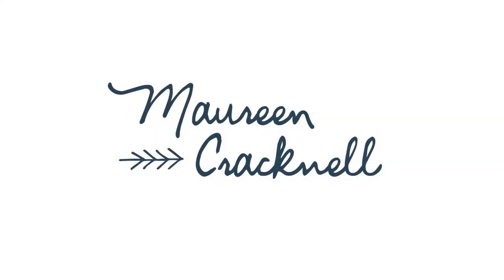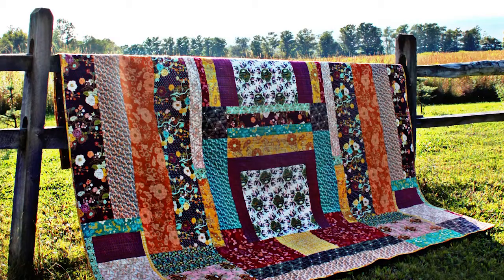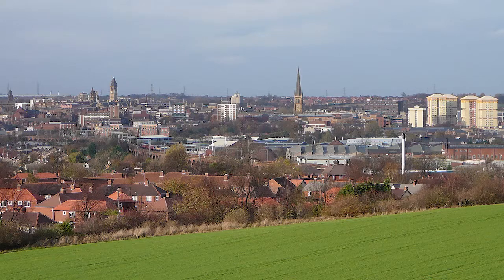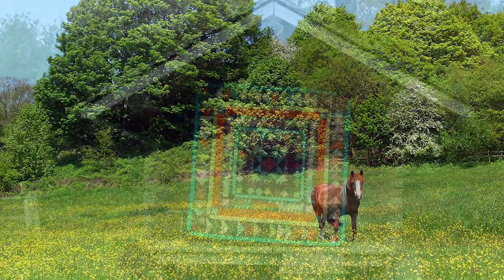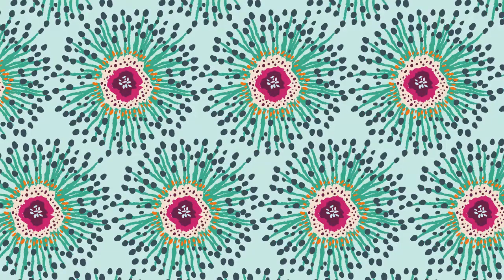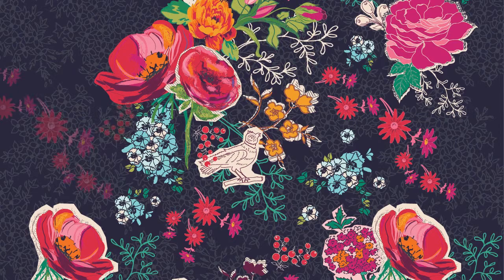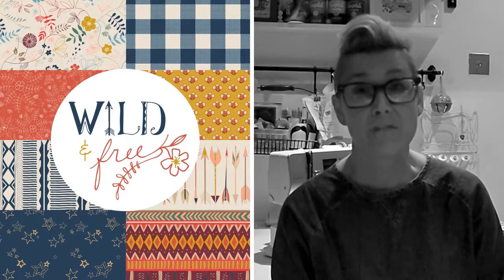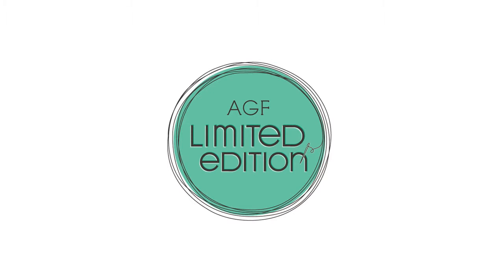Limited Edition Collections for Art Gallery Fabrics - Fall 2014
AGF Limited Edition is our new concept featuring limited run fabric collections made by some of the best and freshest talents in the fabric industry. The Limited Edition concept promotes a new generation of fabric consumers that crave cutting-edge designs that are versatile and easy to use. Because Limited Edition prints are specifically designed with ease of use in mind, they can be utilized and composed alone or together for sewing and quilting. Each compact collection will include 8 prints in quilting weight, 2 in knit and 1 in voile substrates.